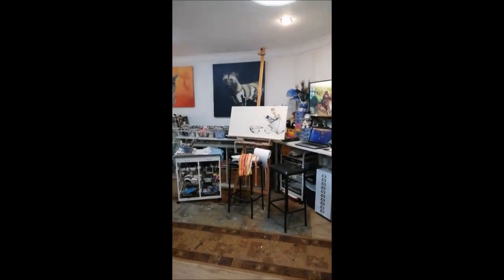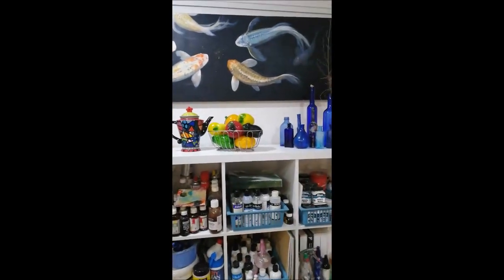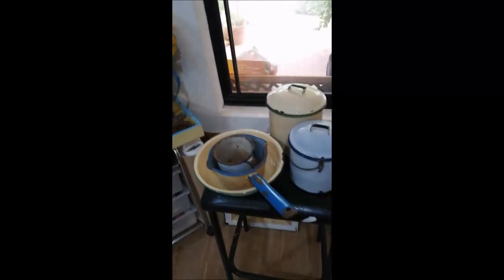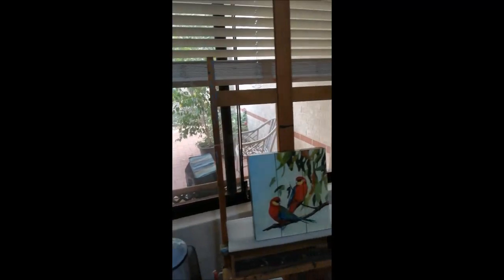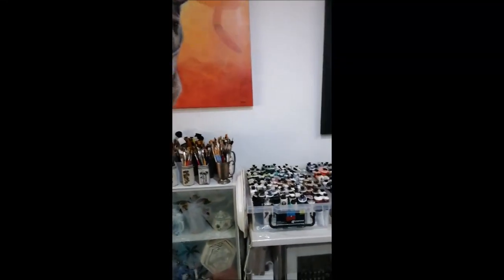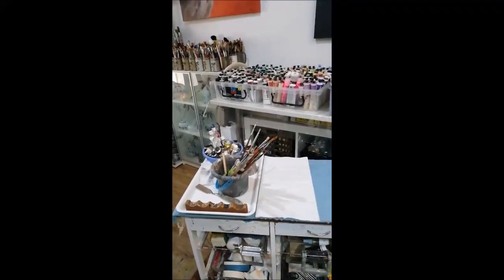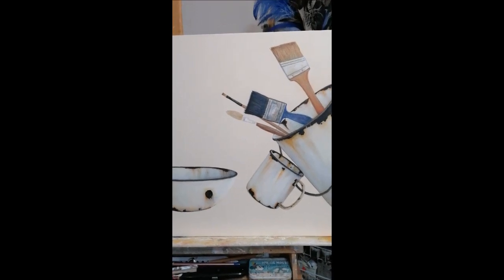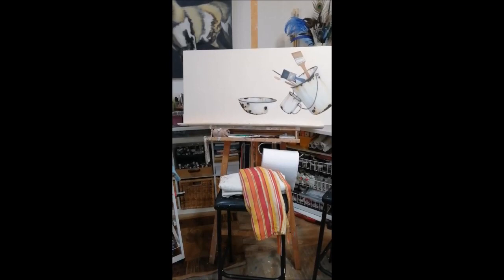Inside an Artist's Studio - Paula Wiegmink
In anticipation of the upcoming exhibition at the Studio Gallery July 2020, Inside an Artist's Studio, Paula Wiegmink has invited us into her personal art studio.